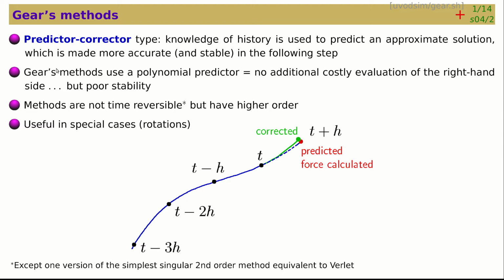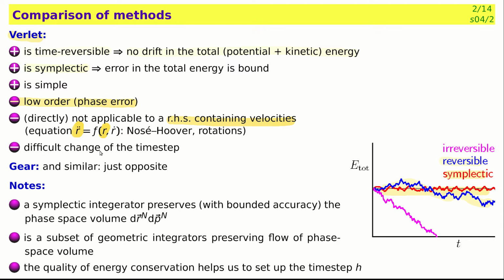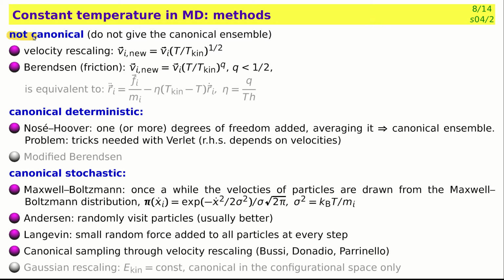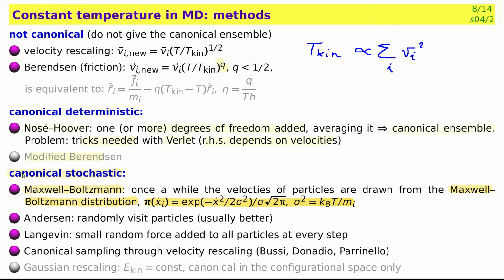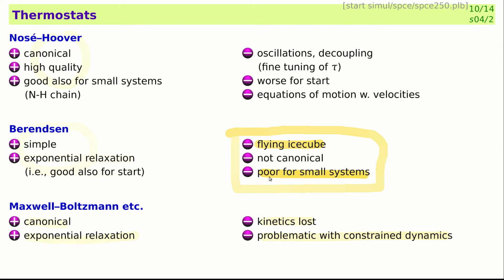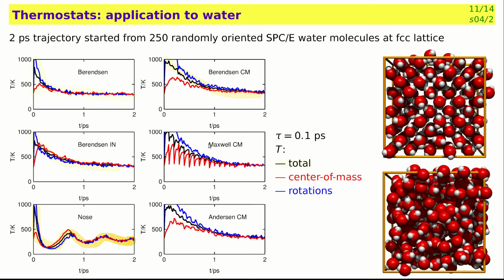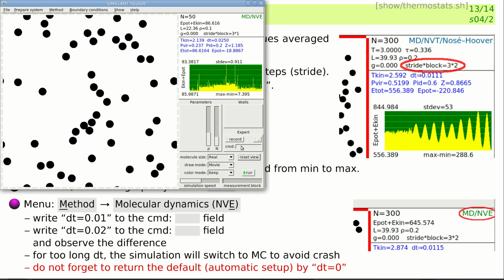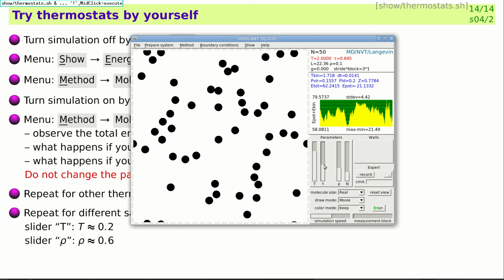simen04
Molecylar Dynamics: Gear's method, thermostats